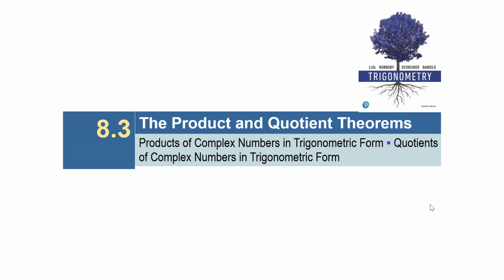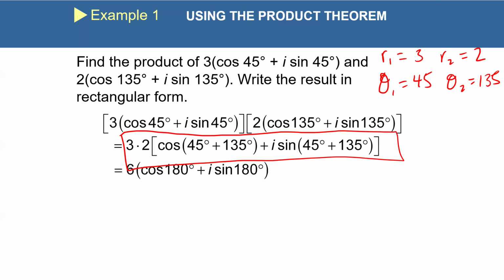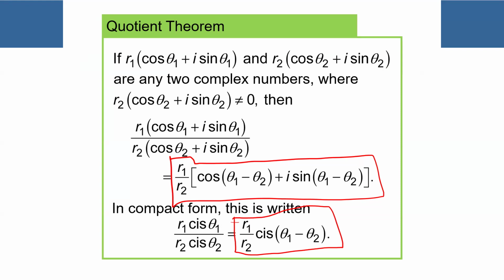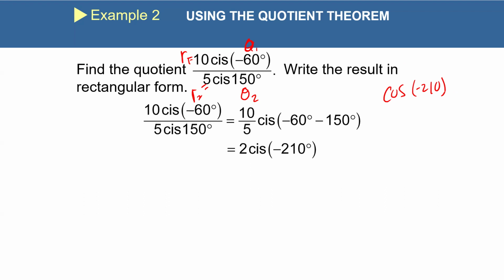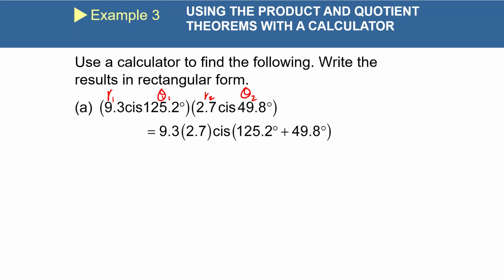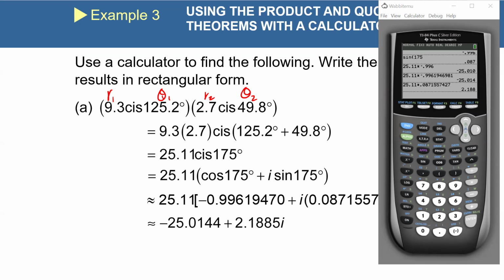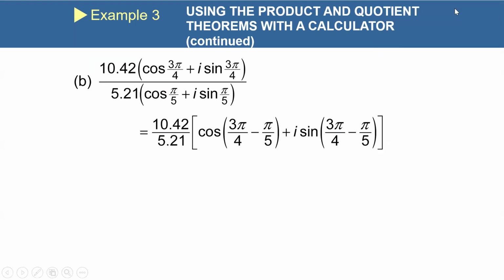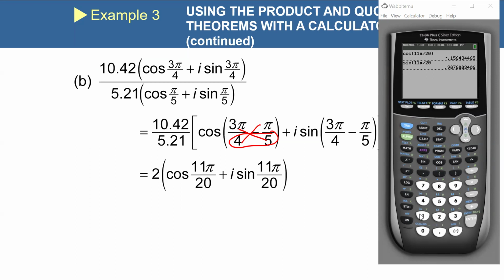8.3 The Product and Quotient Theorems